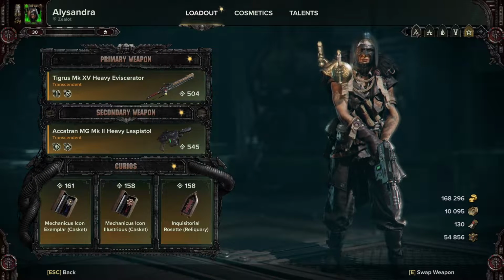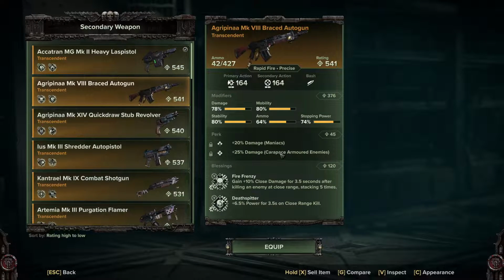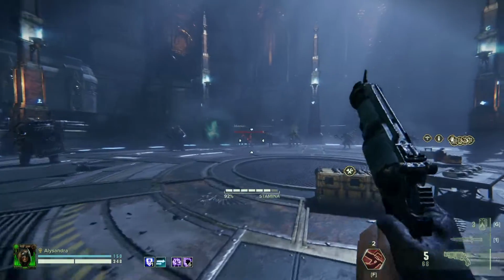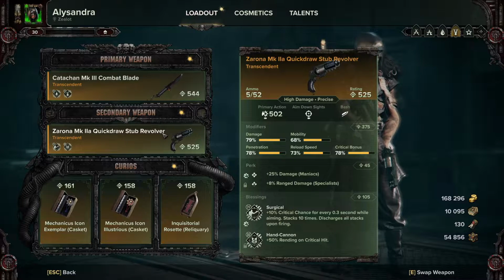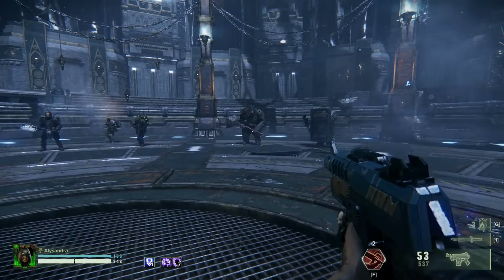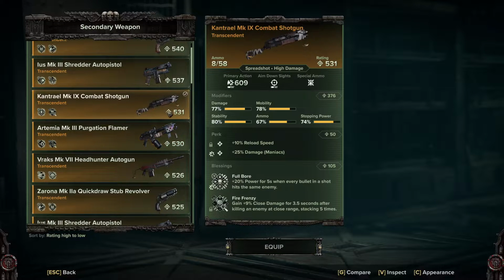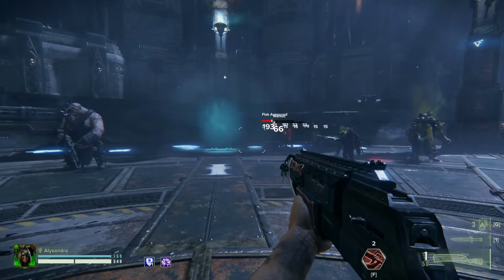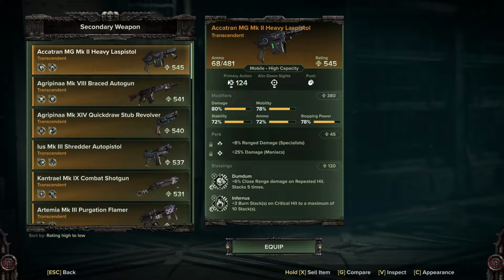Warhammer 40K: Darktide, Full Comprehensive guide to the Zealot Ranged weapon's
Ranged weapons - How to build them and when to use them !
In the Immortal words of Frank Reynolds -  "So Anyway, I Started Blasting,"